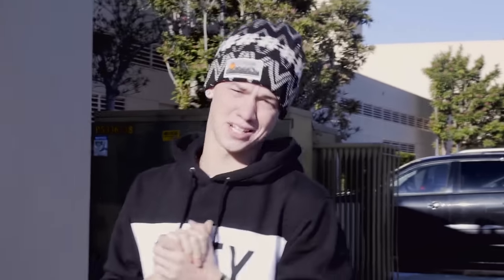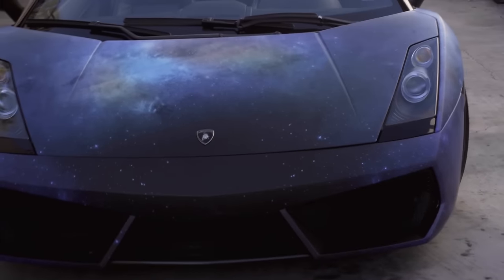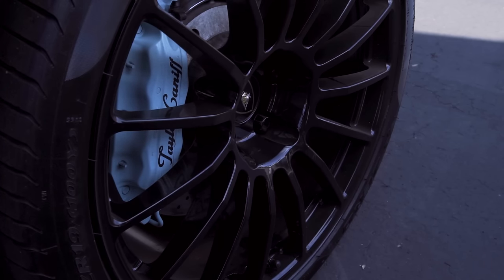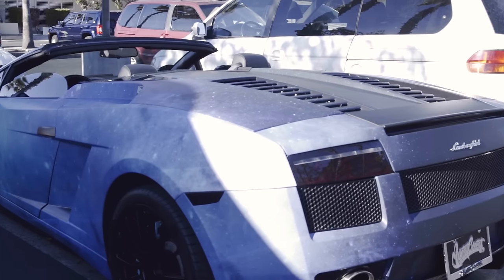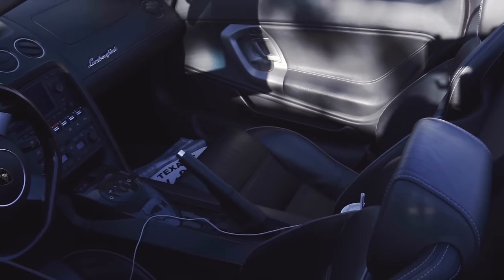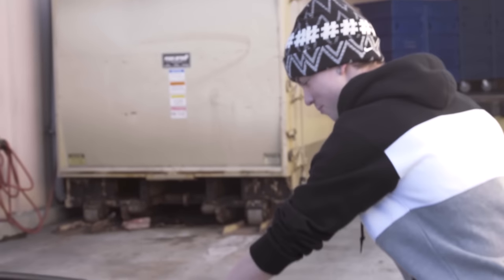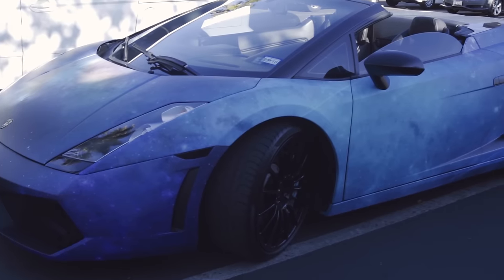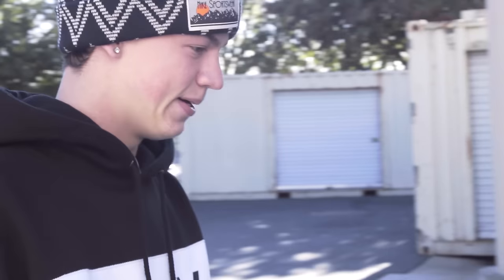Galaxy Lamborghini - Taylor Caniff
Just got my Lambo back from West Coast Customs and I'm SO excited on how it turned out. Take a look!

NOTE: This is not a payed advertisement.